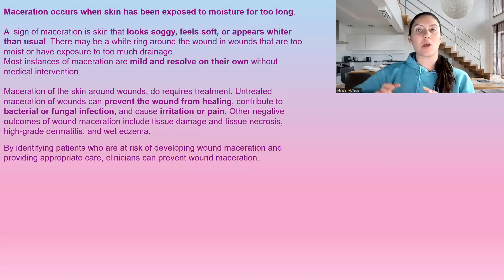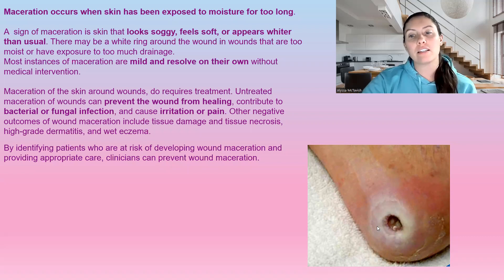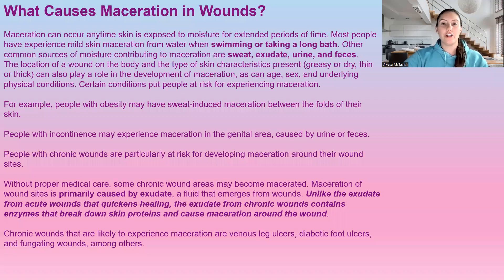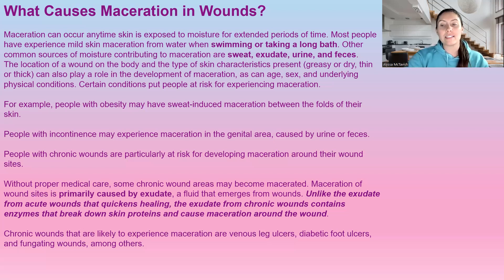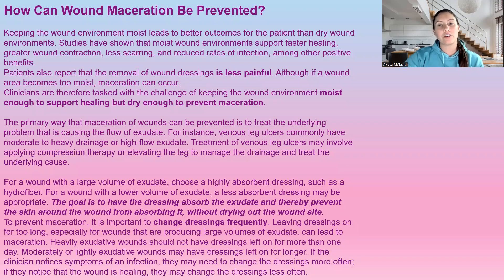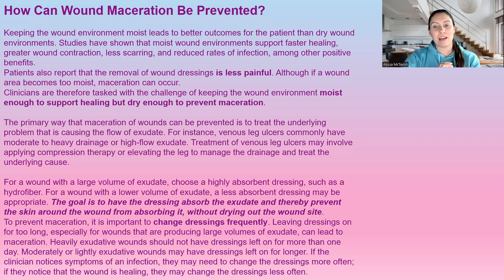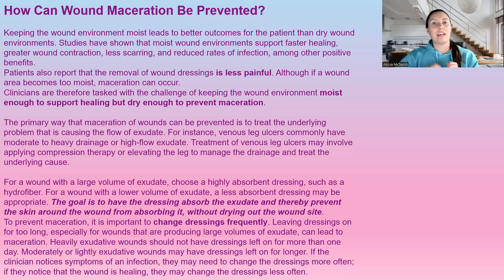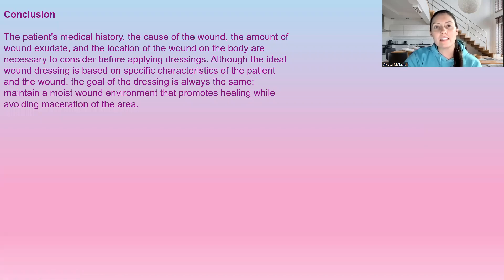Preventing Maceration in wounds